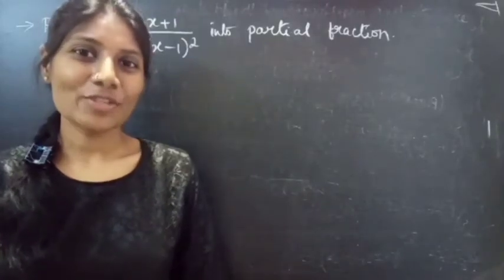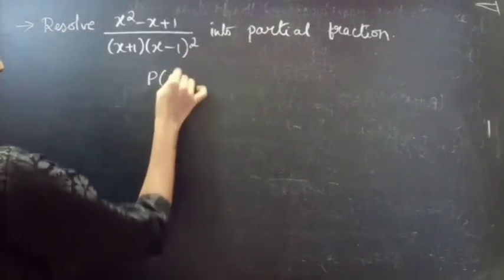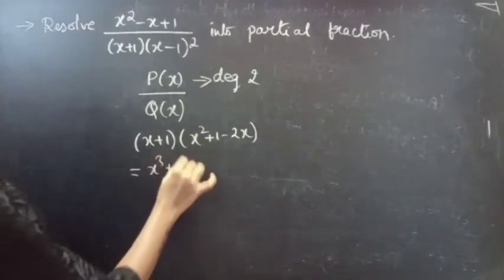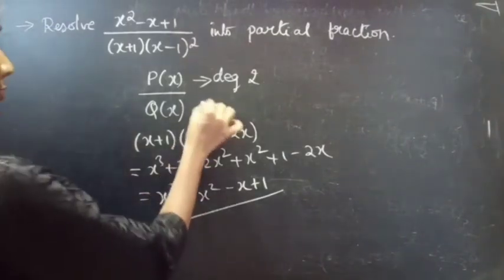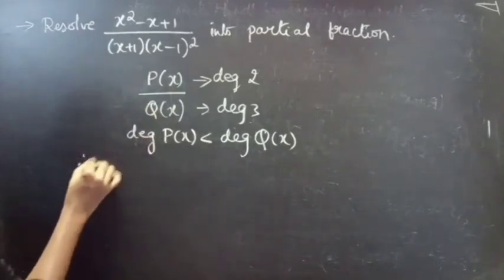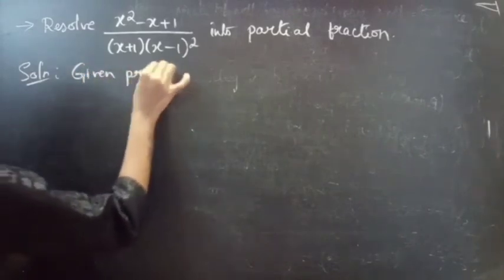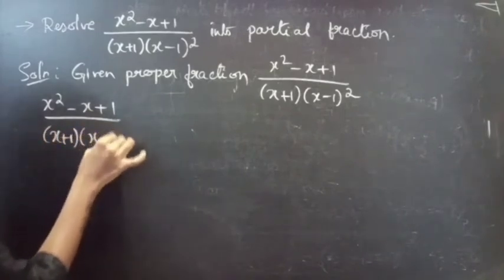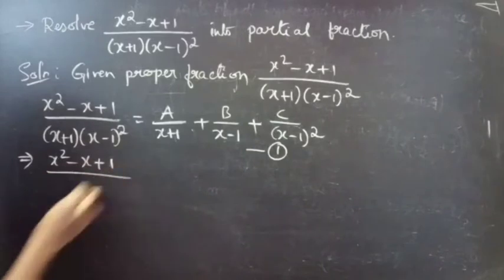Resolve x^2-x+1/(x+1)(x-1)^2 into Partial Fractions|L186